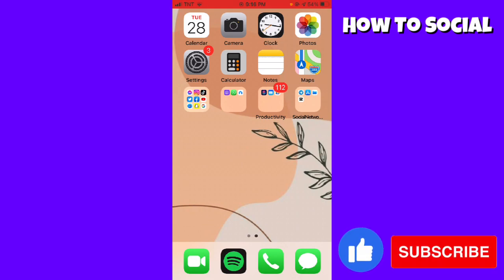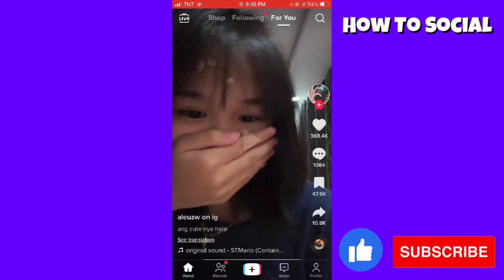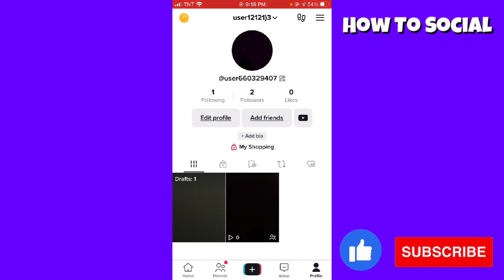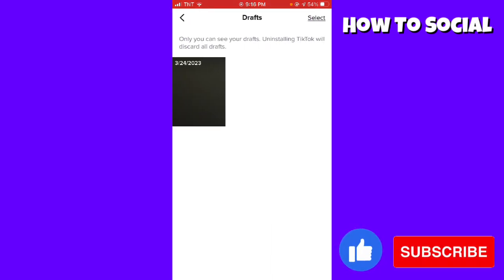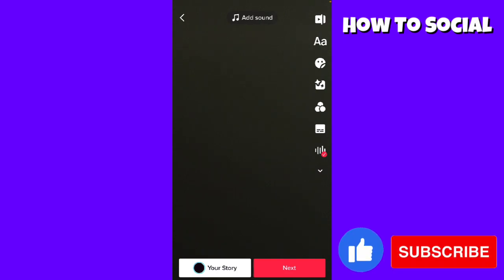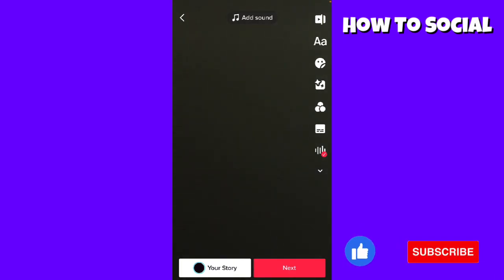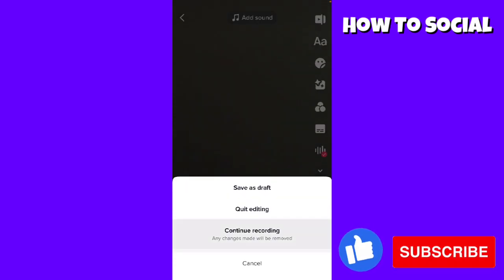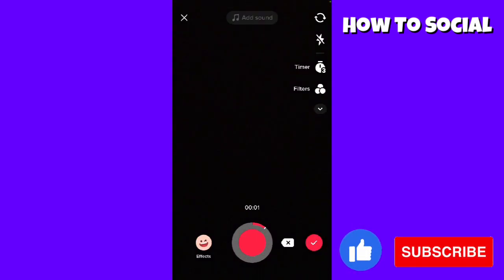How To Edit A Draft Video on TikTok (2023 Update) | Edit TikTok Drafts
How To Edit A Draft Video on TikTok (2023 Update) | Edit TikTok Drafts. In this video, I will show you how to edit a draft video on TikTok in 2023. If you've created a draft video on TikTok and want to make changes to it, this step-by-step tutorial will guide you through the process and make it easy for you to edit your TikTok drafts.

To edit a draft video on TikTok, follow these simple instructions:

Open the TikTok app and log in to your account.
Tap on your profile icon to access your profile.
Tap on the "Drafts" tab located at the bottom of the screen.
Select the draft video that you want to edit.
Tap on the "Edit" button located at the bottom of the screen.
Make any desired changes to your draft video, such as adding or removing text, filters, or effects.
Once you're finished editing, tap on the "Save" button located at the bottom of the screen.
You can now post your updated video or save it as a new draft.
And that's how you edit a draft video on TikTok in 2023!